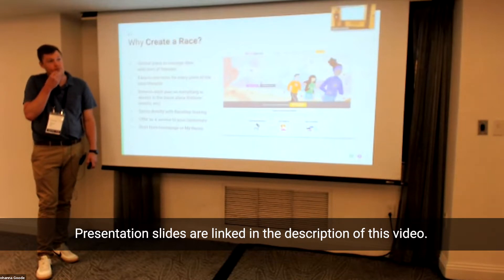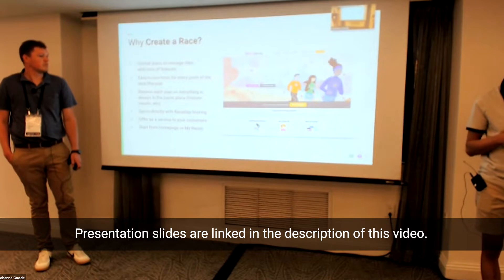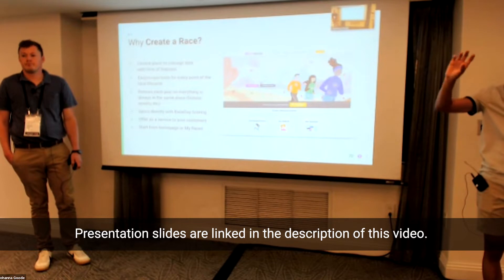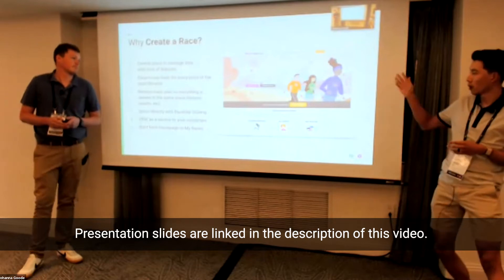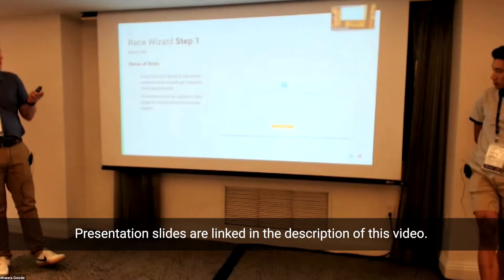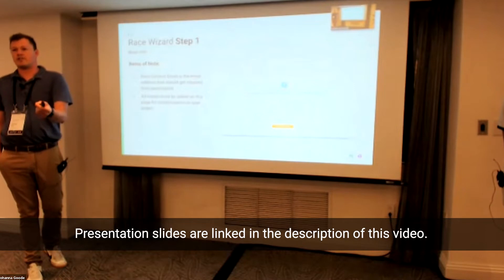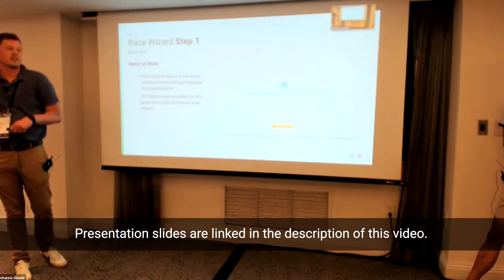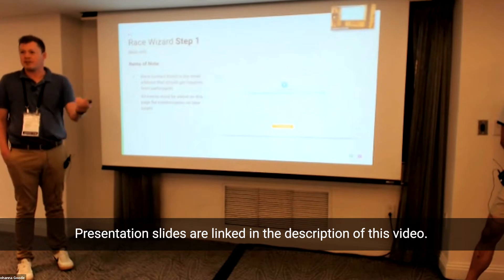Registration 101 for Timers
Provide your races with better support and make your services indispensible by building a better understanding of the RunSignup registration platform.  This covers the basics of race setup, website customization, and essential settings for timers.